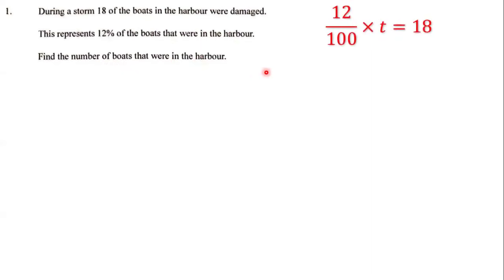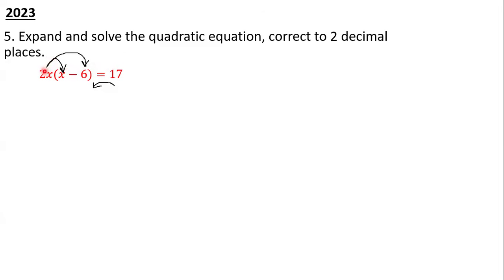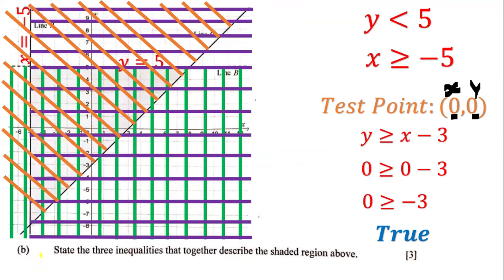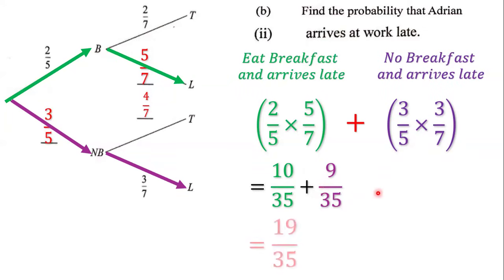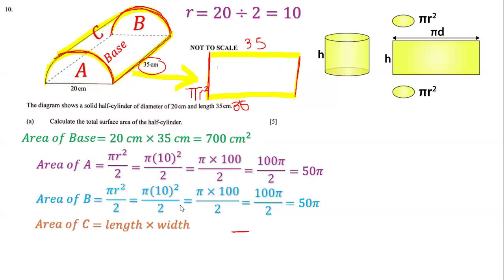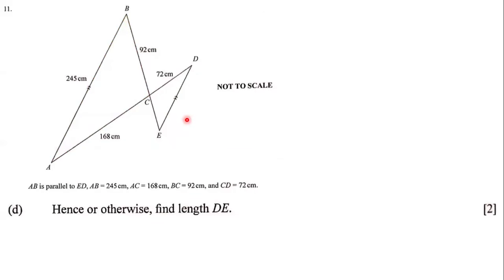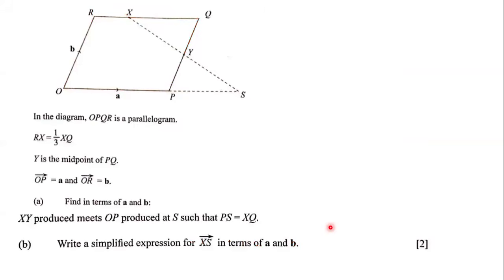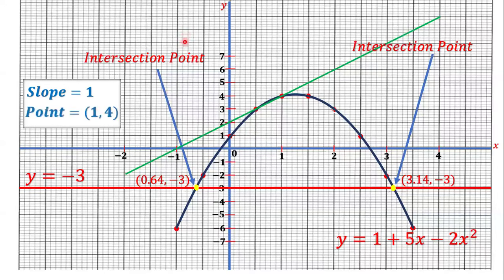BGCSE MATH PAPER THREE 2023